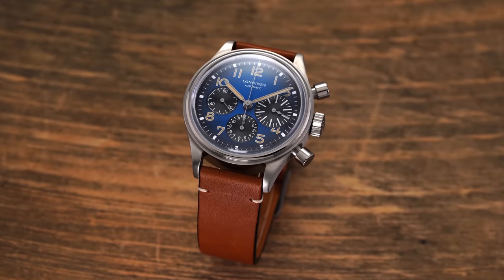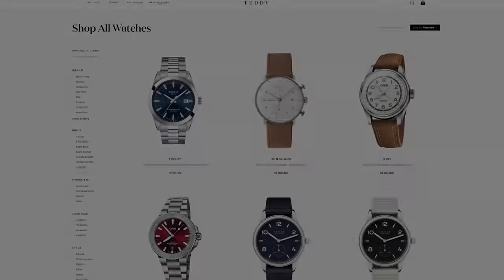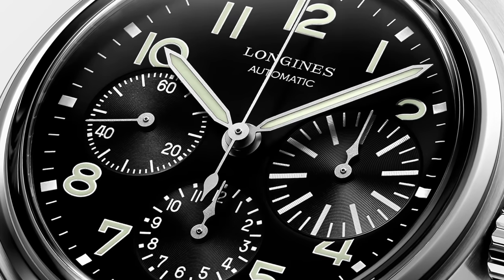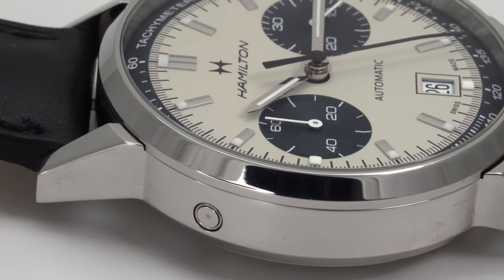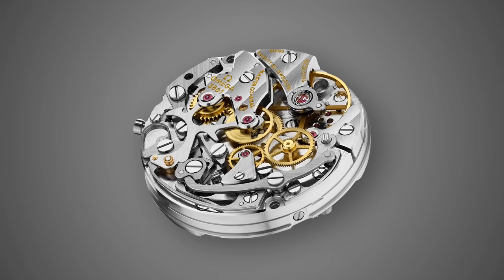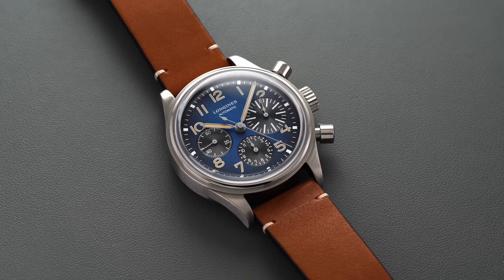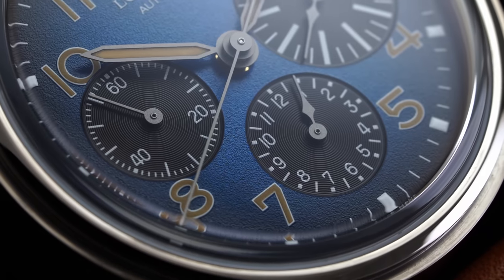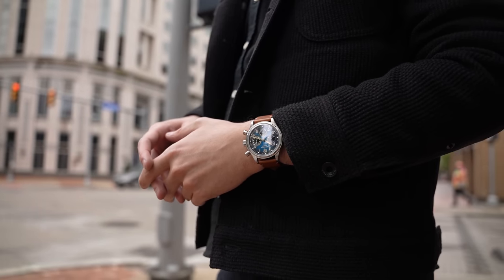One of the Best Value Swiss Chronographs - Longines Avigation BigEye Titanium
The world of mechanical chronographs is in many ways split in two parts, with chronograph watches powered by third-party calibers on one side of the fence and in-house manufacture chronograph calibers on the other. In this video, I'll take a look at a striking Longines that manages to strike a balance, existing sort of in between these traditional bounds with an ETA caliber with some impressive specs that is only available in this Longines Avigation BigEye. The interesting caliber paired with a titanium case and an especially impressive dial execution make this Longines one to keep on your radar.